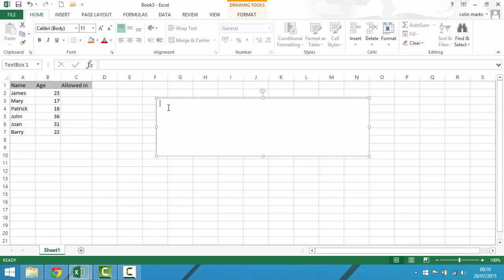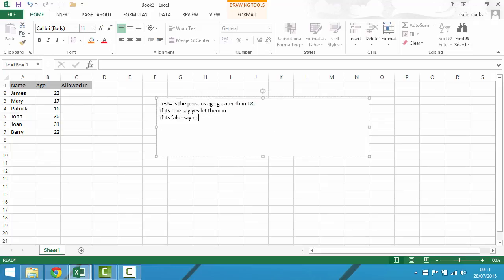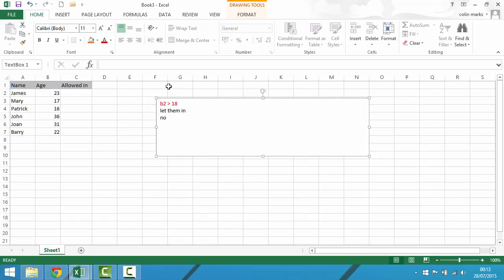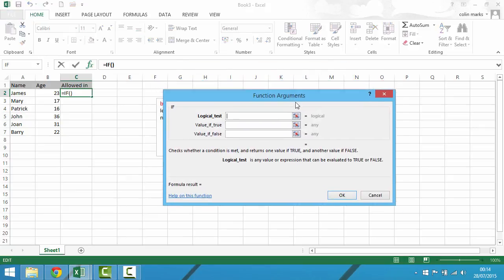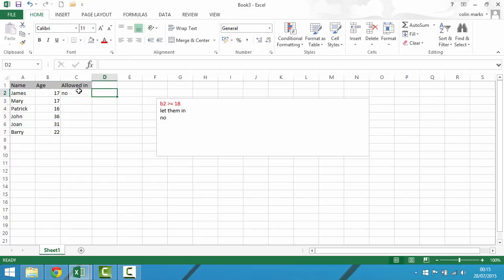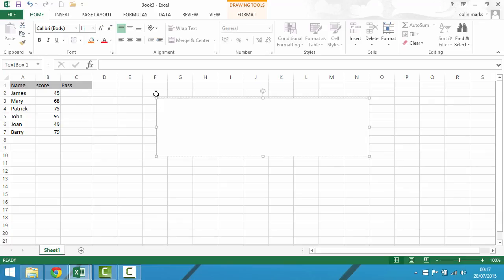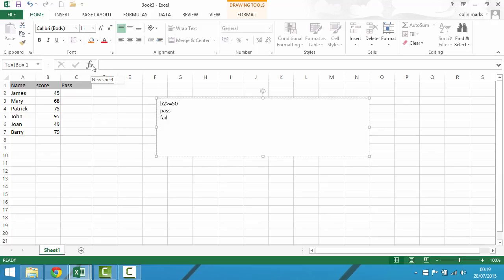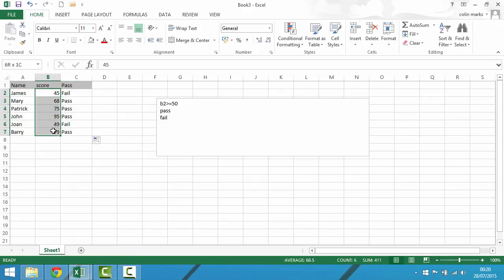Microsoft Excel IF Statement Tutorial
The IF statement is one of the most used formulas in Microsoft Excel, it is also the one that causes people the most problems when using Excel.  The if statement looks at a cell and determines weather a statement is true or false, if the statement is true, one outcome is brought about, if it is false the other outcome is achieved. It can be used for budgets and any problem that has a true or false outcome.